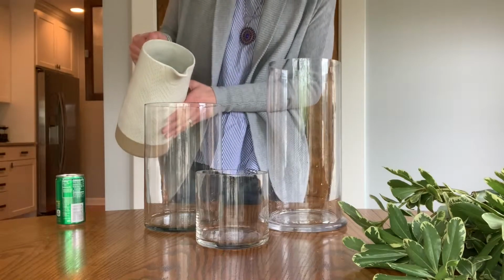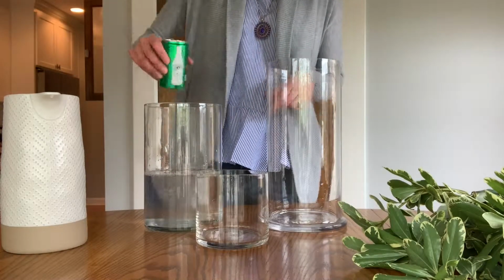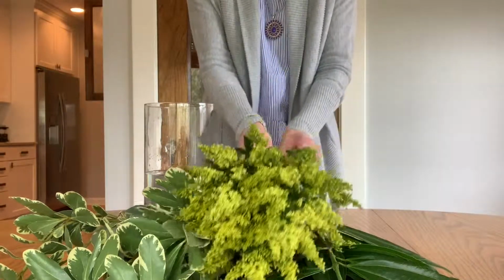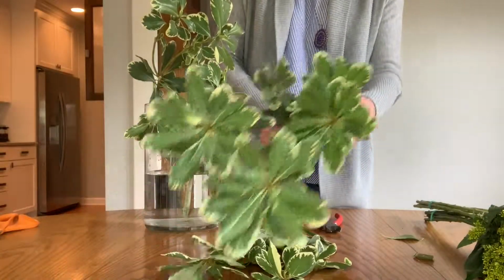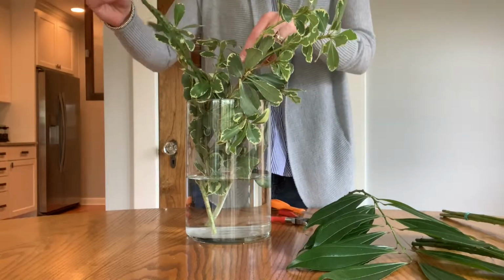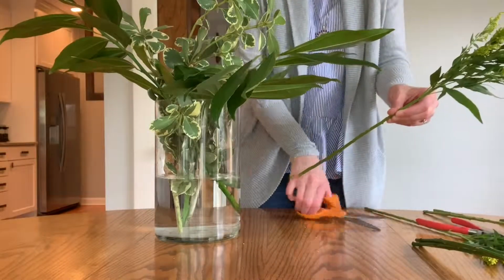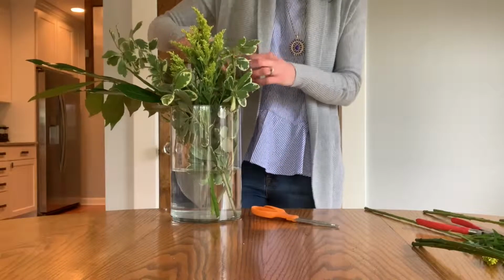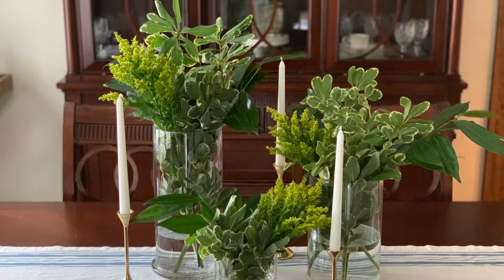Grocery Store Greenery Centerpiece DIY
Create a beautiful and budget-friendly DIY centerpiece with foliage and greenery from the grocery store! With just about $10 of floral filler stems, you can make a lush arrangement perfect for all types of decor - from traditional to boho to eclectic and more! Plus, learn a trick for making those stems and flowers last longer!